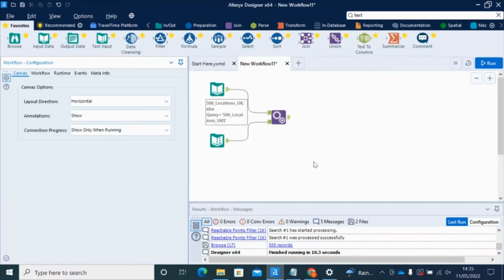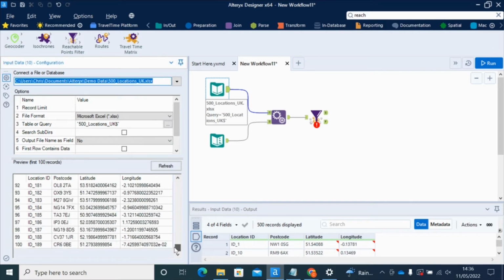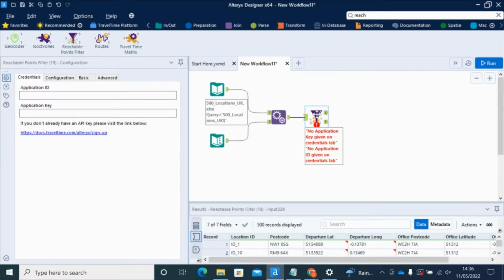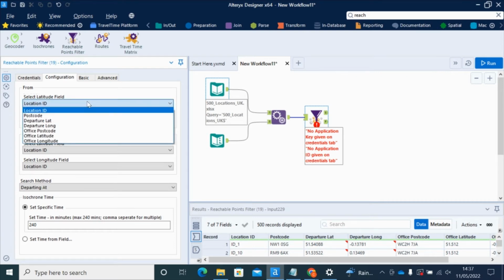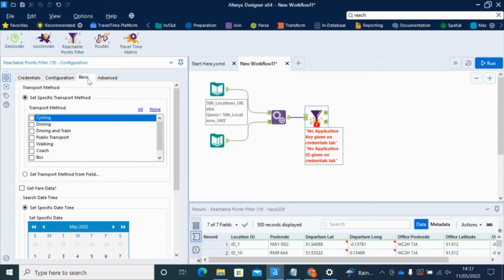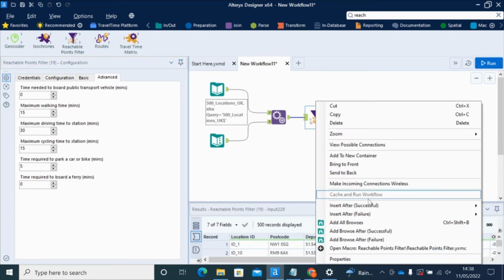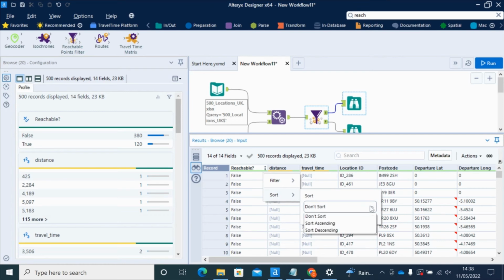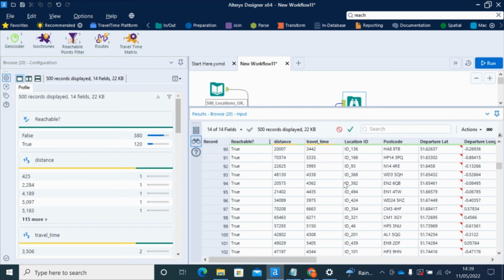Filter Locations by Journey Time in Alteryx with the TravelTime Reachable Points Filter Macro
Use the TravelTime Reachable Points Filter Macro to filter locations based on a maximum journey time. Available for any mode of transport including driving, walking, cycling, and public transport.

With the TravelTime Alteryx macros, you can:
✅ Create isochrones (travel time maps)
✅ Calculate travel times between thousands of origins & destinations
✅ Filter points of interest within a travel time area
✅ Generate A to B routes
✅ Geocode lat-long coordinates